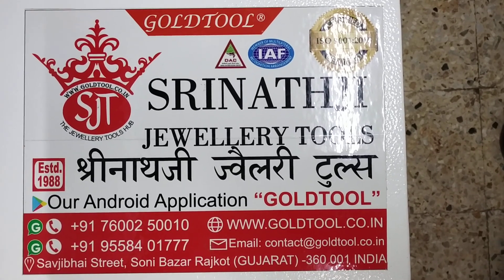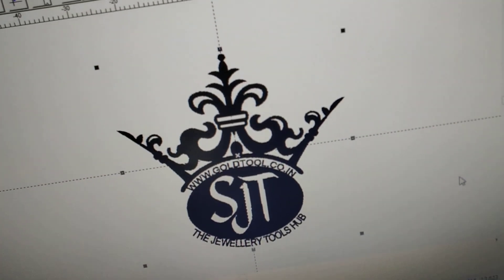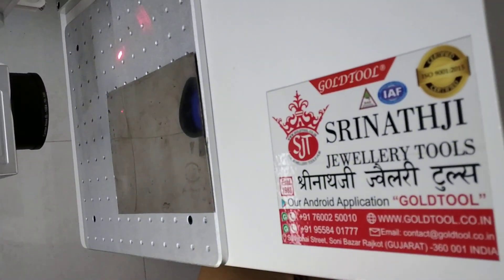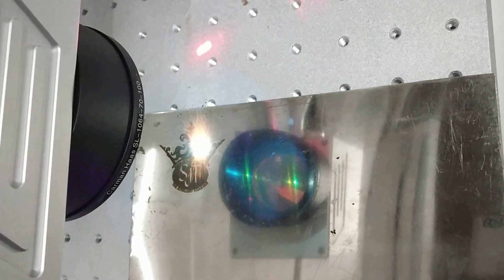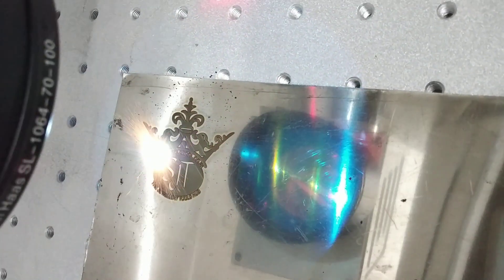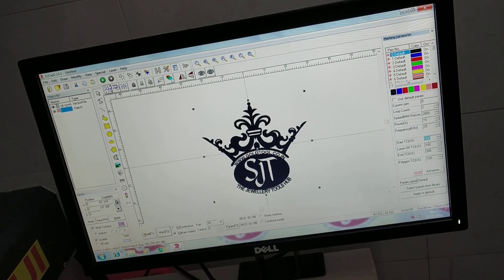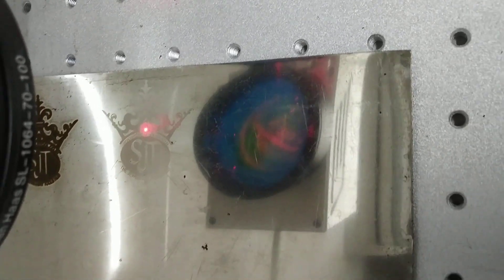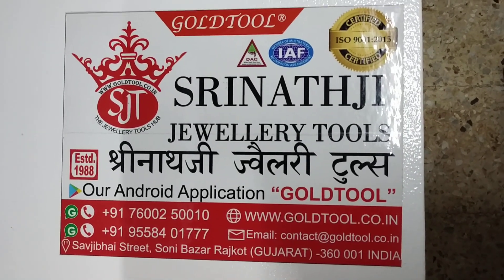GOLD TOOL ® LASER MARKING & CUTTING MACHINE -SRINATHJI JEWELLERY TOOLS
LASER MARKING & CUTTING MACHINE
20 WATT
1.MULTIPLE POWER LASER LIGHT SOURCE, AVAILABLE FOR MANY INDUSTRIES.
2.LONG LIFE, MAINTENANCE- FREE WITHIN 1,00,000 HOURS, OPERATED IN 24X7 HOURS WORKING CONDITION.
3.WITH INTERNATIONAL HIGH-QUALITY FIBER LASER, IT CAN MARK ALL SORTS OF PRECISE PATTERNS ACCORDING TO CUSTOMER REQUIREMENTS.
4.FAST SPEED, HIGH EFFICIENCY , STABLE OUTPUT POWER, HIGH RELIABILITY.
5.HIGH ELECTRO- OPTIC CONVERSION EFFICIENCY, LITTLE ENERGY COUPLING LOSS, LESS POWER CONSUMPTION WITH JUST 0.5 KW/HR.
6. SMALL AND COMPACT SIZE ALSO AVAILABLE , EASY TO CARRY, SAVE PRODUCTION SPACE.
20W
LASER TYPE  :  FIBER LASER
LINEAR SPEED : 8000MM/SEC.
MARKING AREA : 100 X 100 MM (OPTIONAL)
WAVE LENGTH : 1064MM
BEAM DEFLECTION : DIGITAL HIGH SPEED GALVANOMETER
MARKING DEPTH : 2MM ( DEPENDING ON MATERIAL)
POWER SUPPLY : AC 220V 50KHZ
COOLING : AIR COOLED TEMP. 24 C TO 27 C (RECOMMENDED)
POWER CONSUMPTION:  0.5KW/HR.
DIMENSION : 1250 X 650 X 650MM
Z AXIS : 550MM, MOTORIZED AND MANUAL (OPTIONAL)